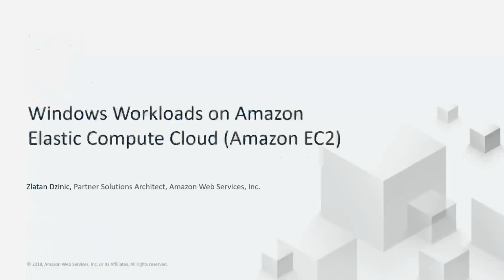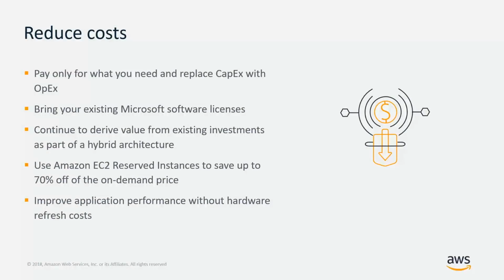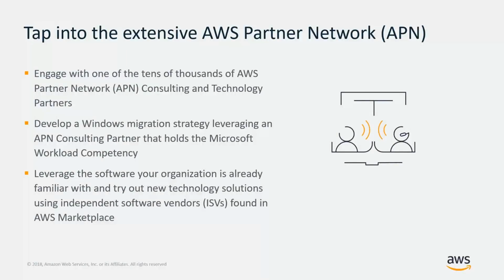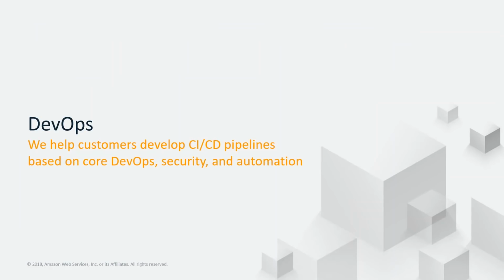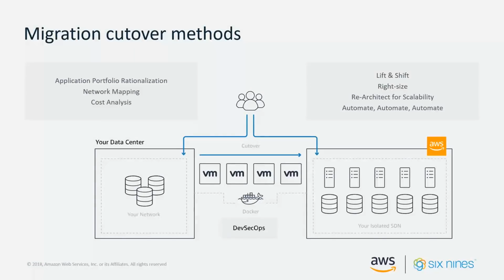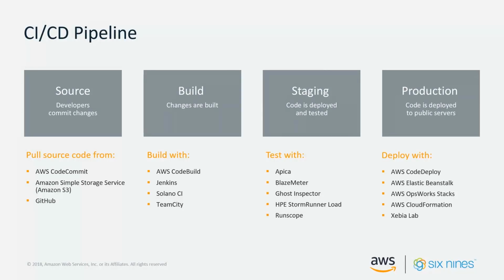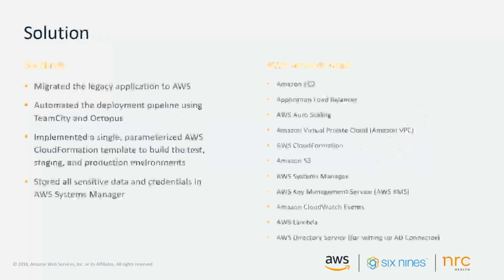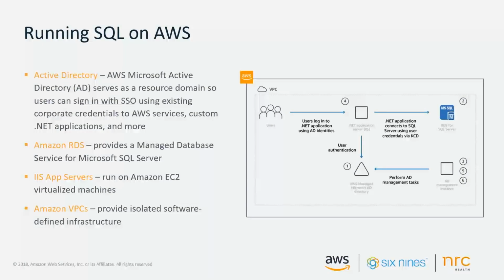Architect Your Legacy Microsoft Apps into Modern Cloud Workloads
Join our upcoming webinar with AWS, Six Nines, and NRC Health to learn how NRC Health migrated their 20-year-old Microsoft application to the cloud, reducing the risk of downtime and long change management windows.